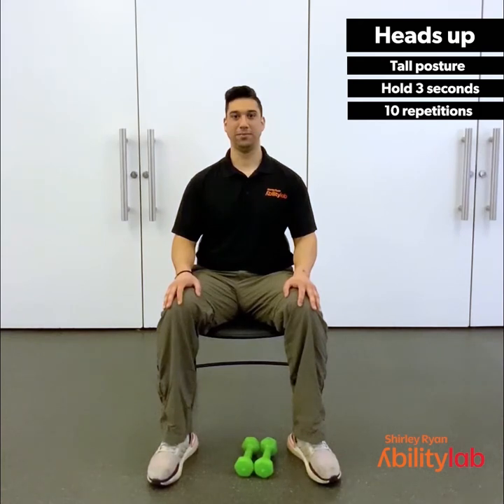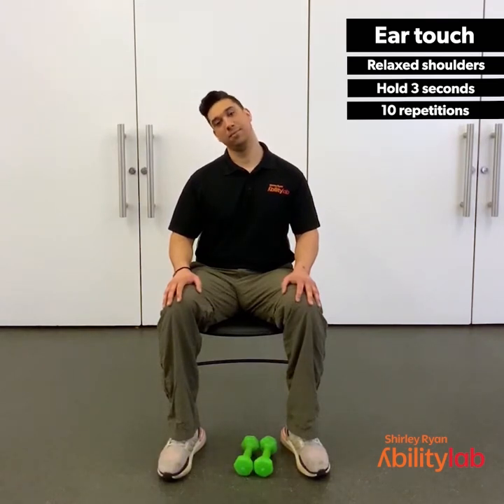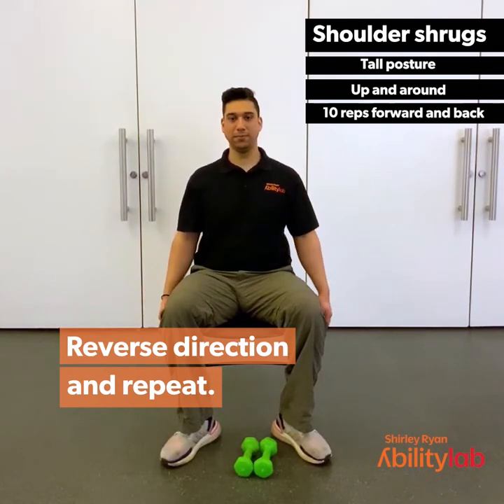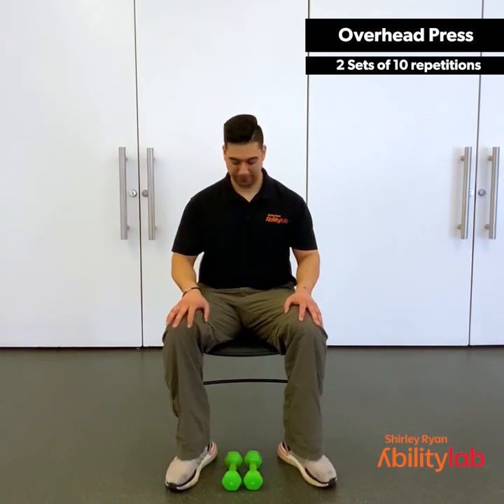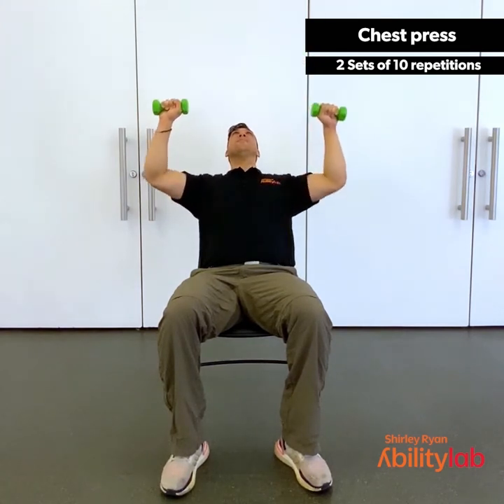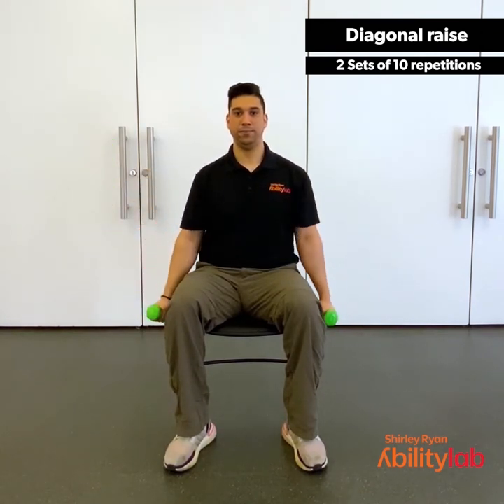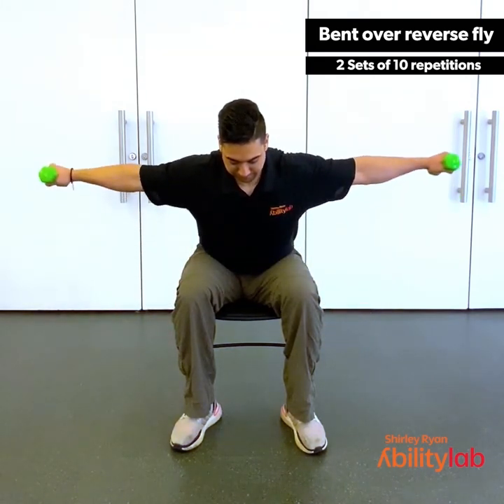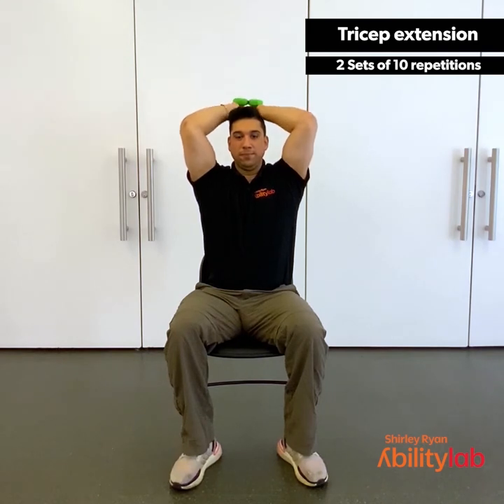At Home Workout: Upper Body Strength with Dumbbells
This exercise routine is a general upper body strength training. The goal of this program is to increase the strength of all upper body musculature, including chest, shoulders, back, triceps and biceps.

This routine will help improve your strength for activities like picking up items from the floor, putting items on the shelves, washing your hair, or pushing your wheelchair.